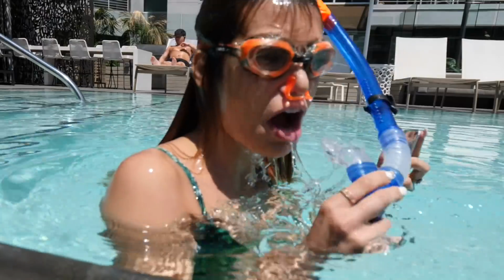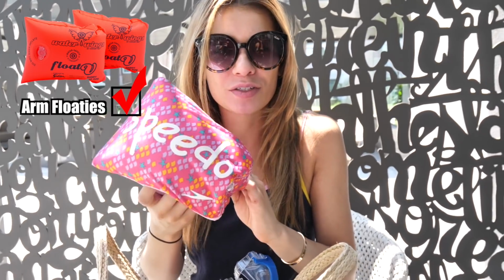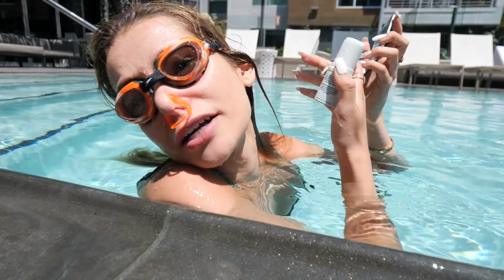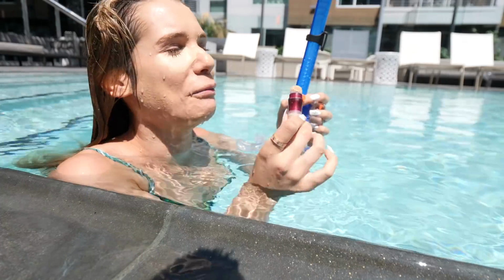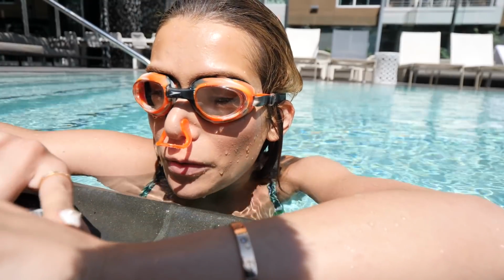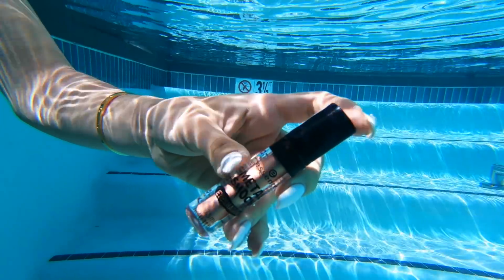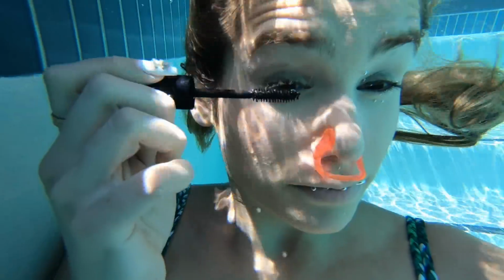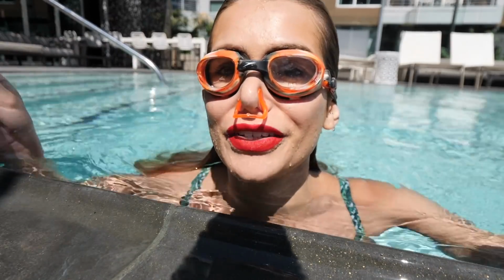UNDERWATER FULL FACE MAKEUP CHALLENGE!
Hey S-Club, Today I take on the underwater full face makeup challenge and it was a lot harder than i thought lmao. Enjoy! xo

CALLING ALL S-CLUB... Translate my videos into YOUR language for a shout out in my description!

IF YOU READ the entire description COMMENT "Kylie Jenner  commented on your instagram" to confuse everyone who isnt in on the joke haha! xo